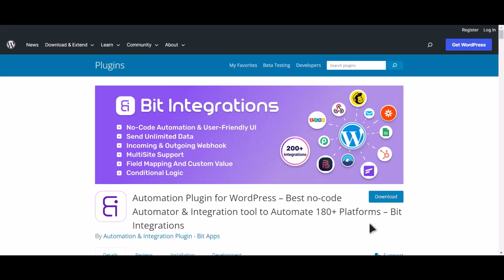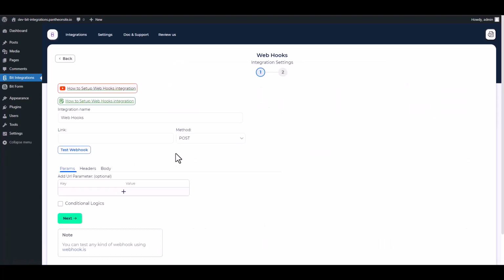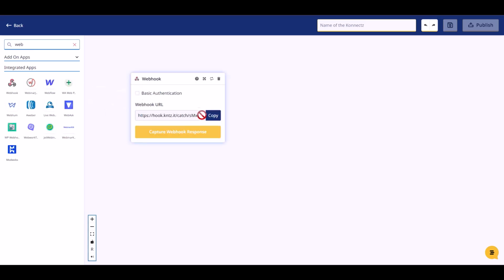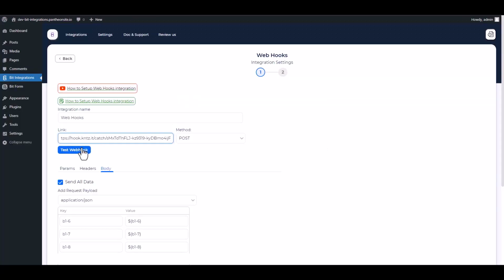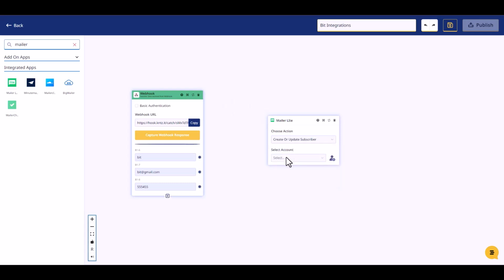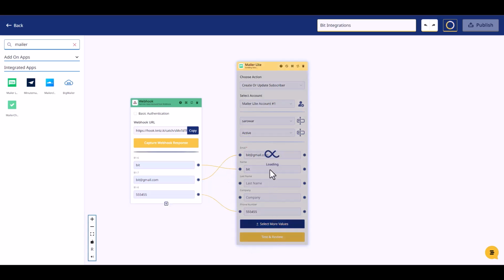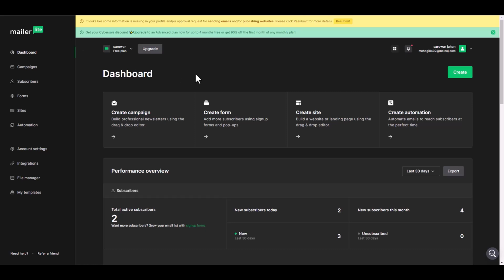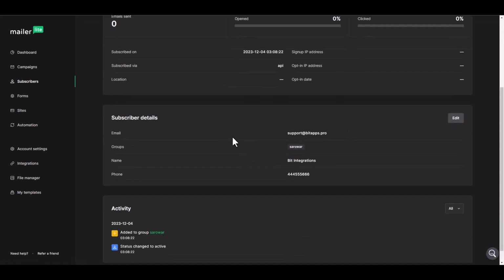Integrating LearnDash LMS with Webhooks | Step-by-Step Tutorial | Bit Integrations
🔗 Ready to enhance your data communication? Join us on our YouTube channel for an in-depth tutorial where we unveil the seamless integration of LearnDash LMS with Webhooks, enabling powerful data transfer and automation. Learn how to effortlessly connect these two tools using the Bit Integrations WordPress plugin.

Follow along as we guide you through the step-by-step process of integrating LearnDash LMS with Webhooks, allowing you to leverage the flexibility and efficiency of real-time data exchange. Say goodbye to manual data transfers and welcome automated workflows for improved efficiency in managing your form data.

Key Highlights:
✅ In-depth walkthrough for integrating LearnDash LMS with Webhooks using Bit Integrations for WordPress.

Whether you're a developer, business owner, or data enthusiast, this integration empowers you to seamlessly merge LearnDash LMS with Webhooks. Watch now to revolutionize your data communication efforts!